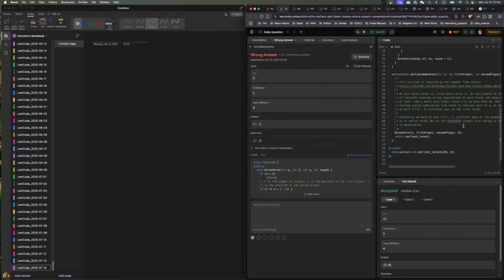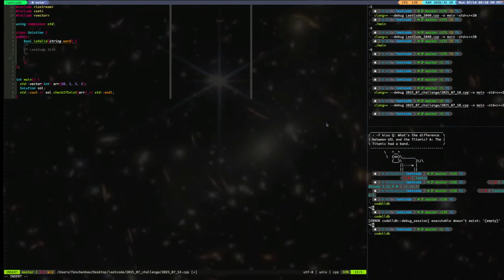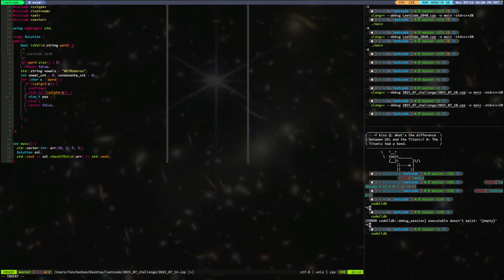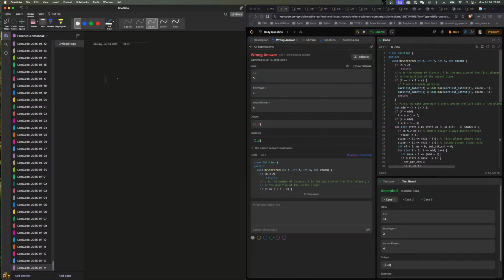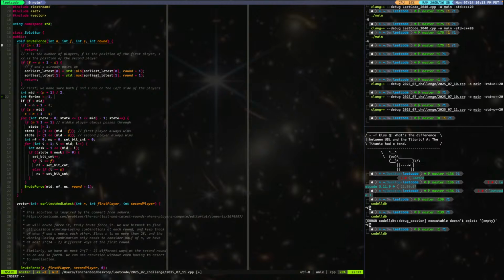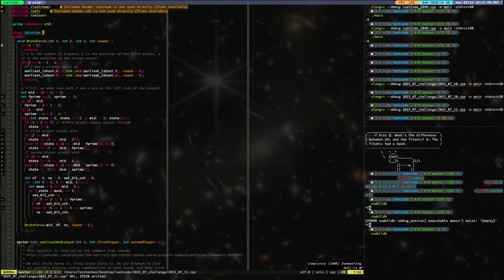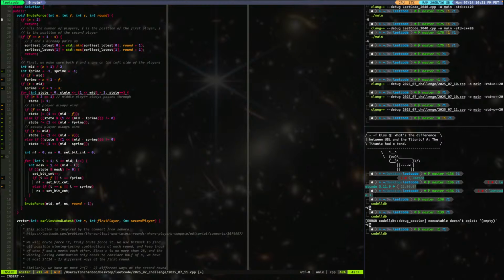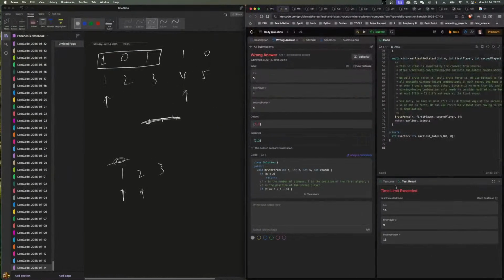2025-07-14 LeetCode 3136 & 1900 (Incompleto)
Creo que debo usar DP para resolver el problema 1900.